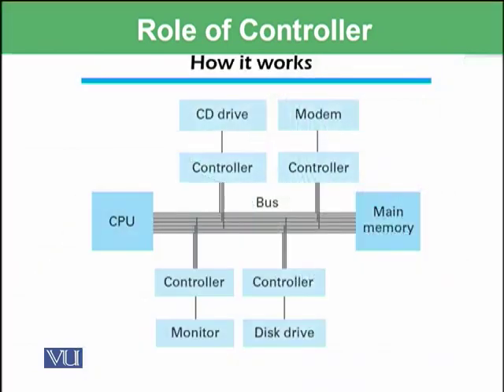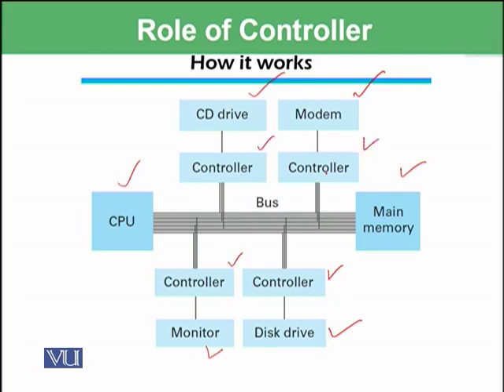CS1 01 Topic 041